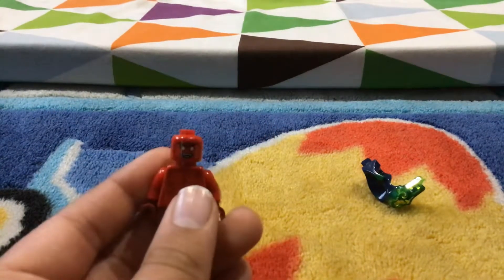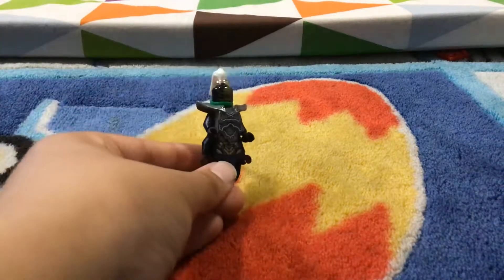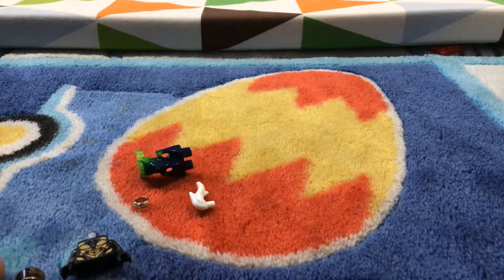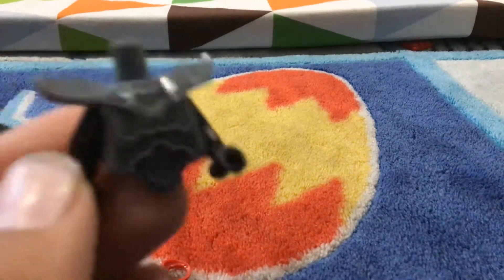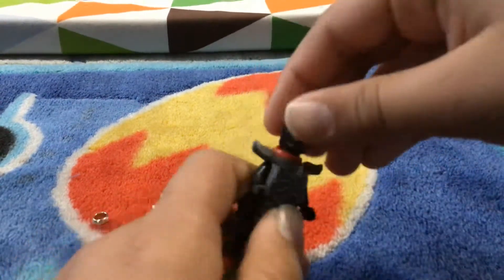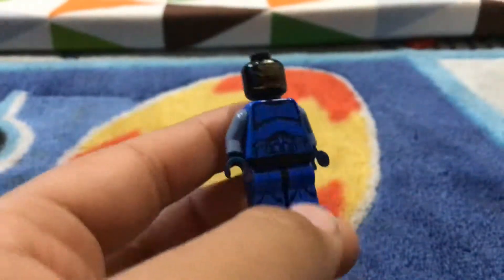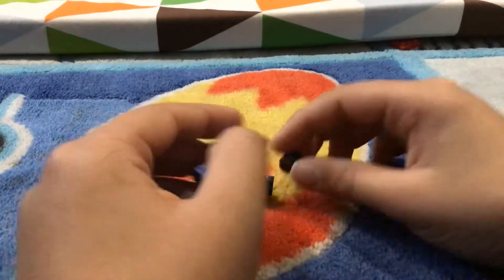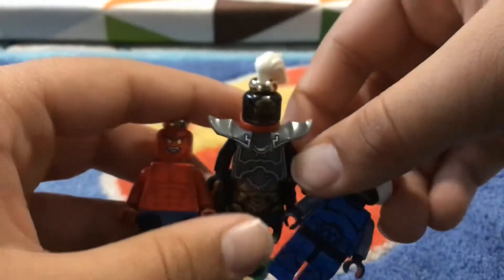Custom genies 🧞‍♀️ (Jafar genie 🧞‍♂️, genie 🧞‍♂️, nadakhan from ninjago)